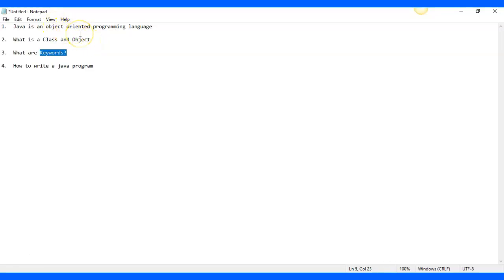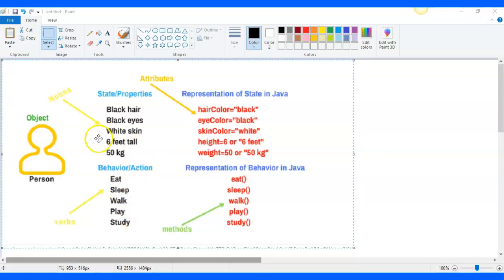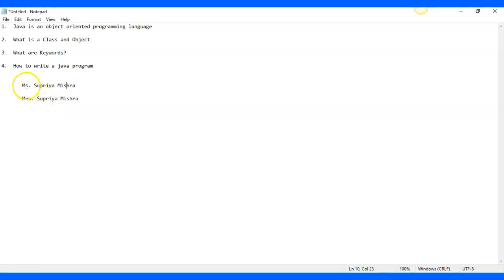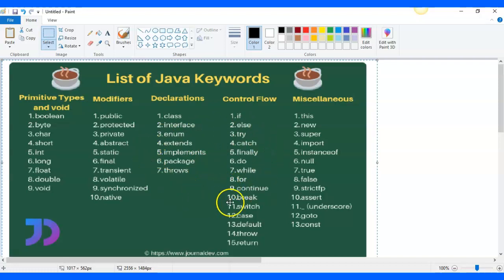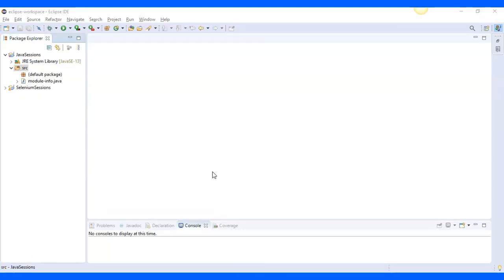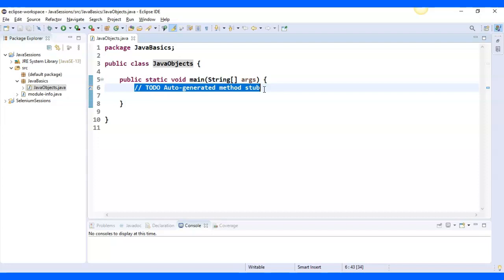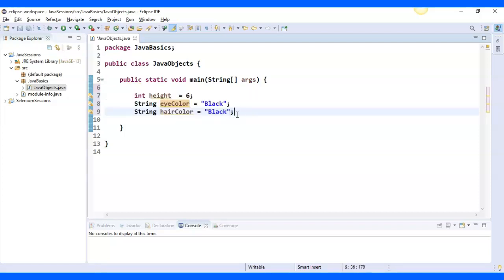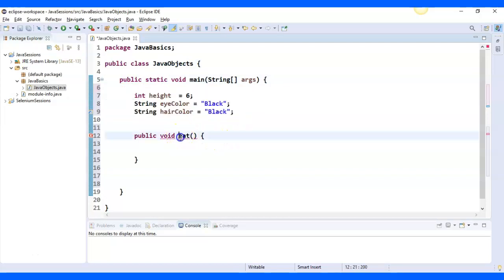Class and Objects in Java